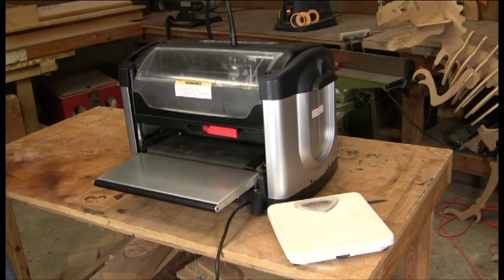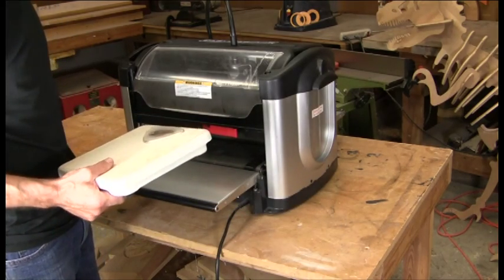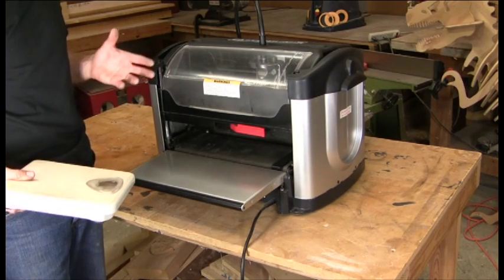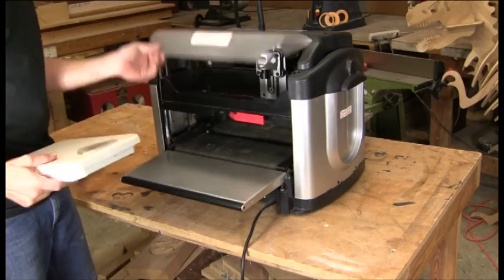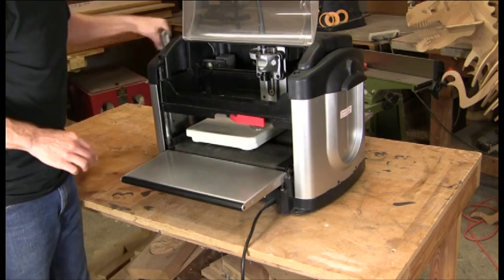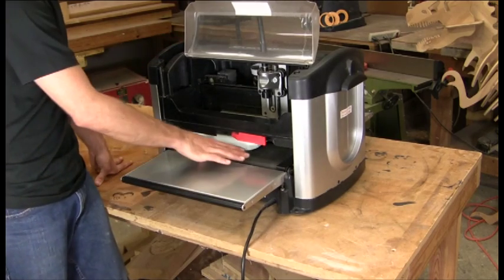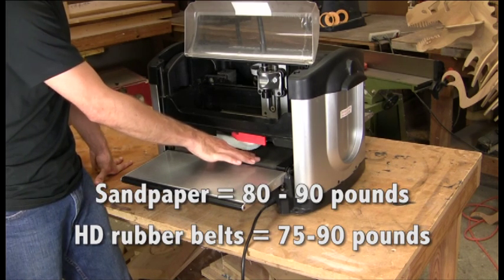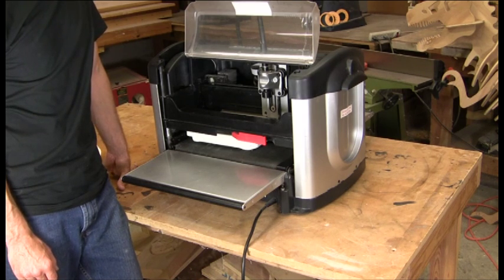Checking the head pressure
Every CarveWright machine should have its headpressure checked regularly.  Especially after any shipping.  With an inexpensive bathroom scale, this important maintenance step can be performed in minutes.